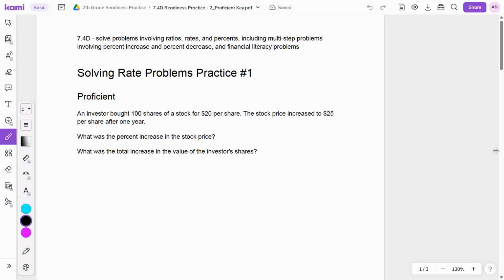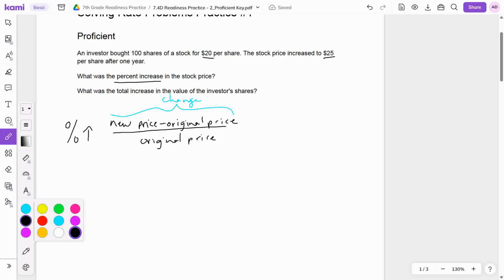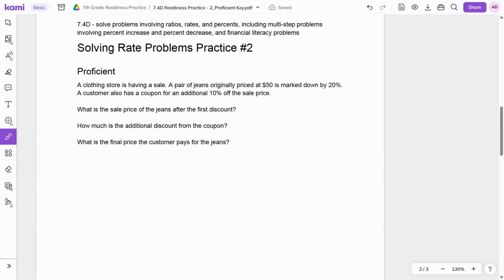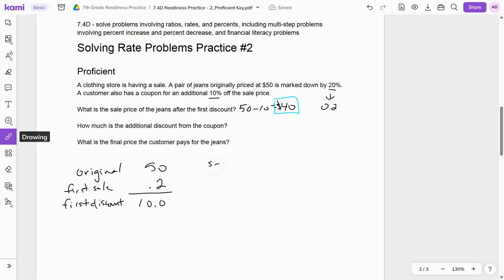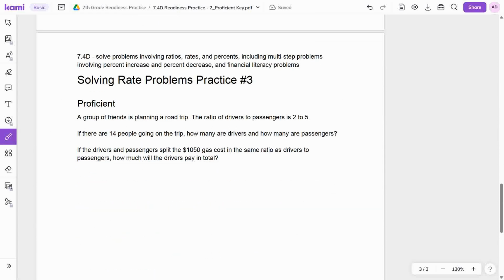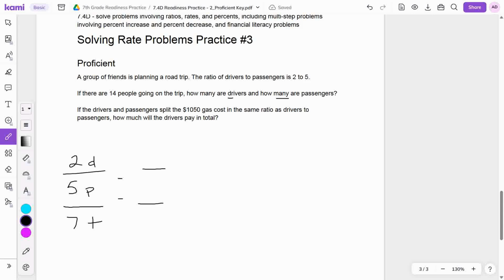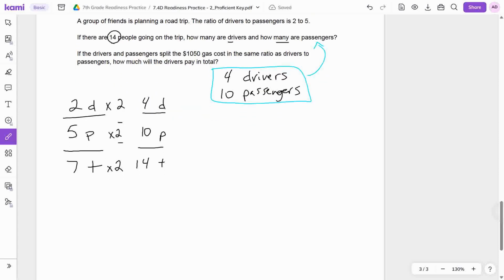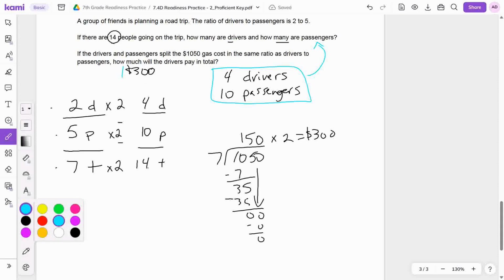7.4D Readiness Practice - Proficient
Work through three problems aligned to STAAR readiness standard 7.4D (solve problems involving ratios, rates, and percents, including multi-step problems involving percent increase and percent decrease, and financial literacy problems). You can find these problems and all other 7th grade readiness practice problems

0:00:00 Intro
0:00:22 Problem 1
0:02:11 Problem 2
0:04:36 Problem 3